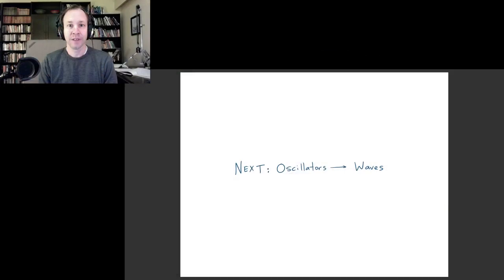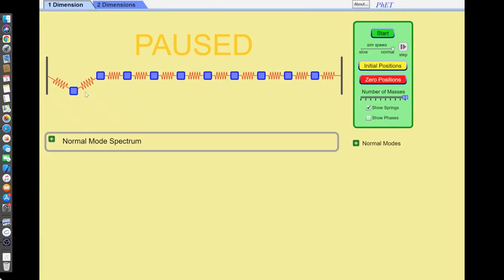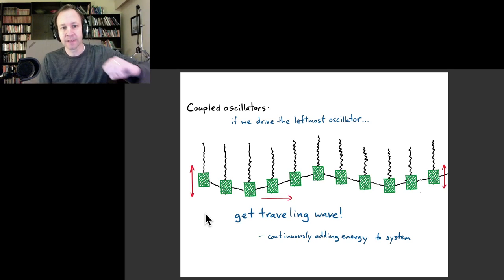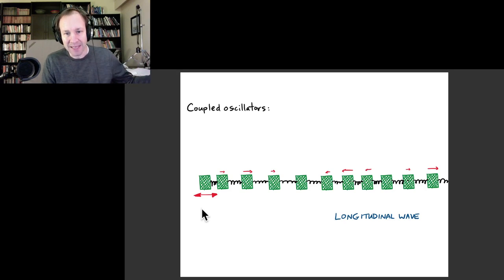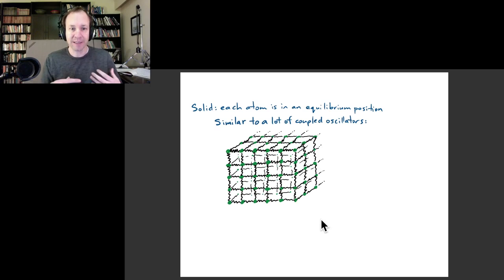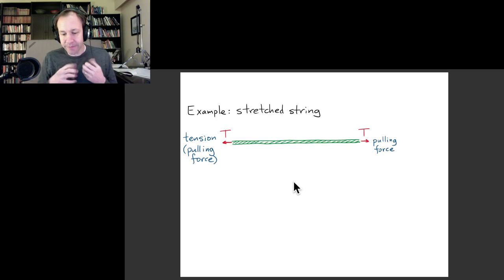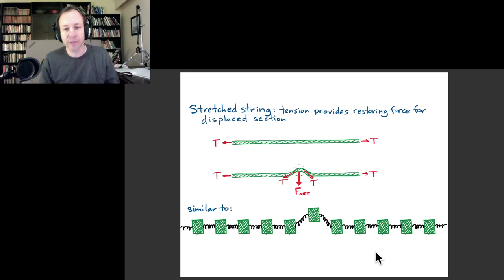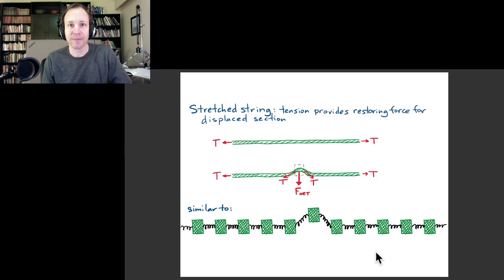Physics of Music 23: Intro to waves